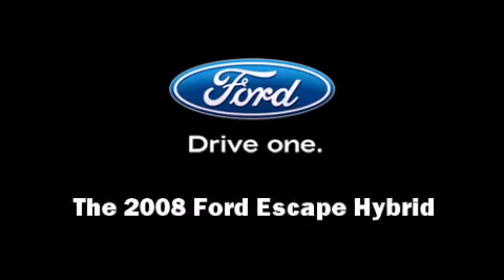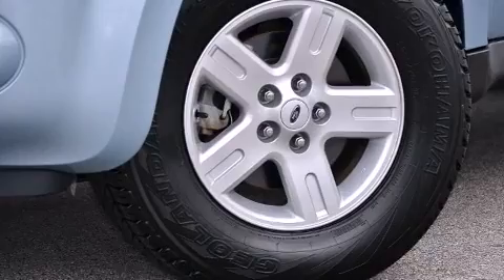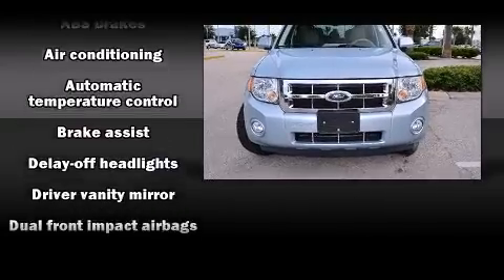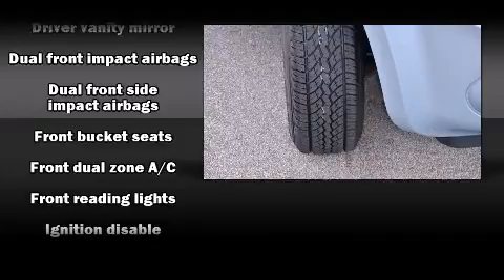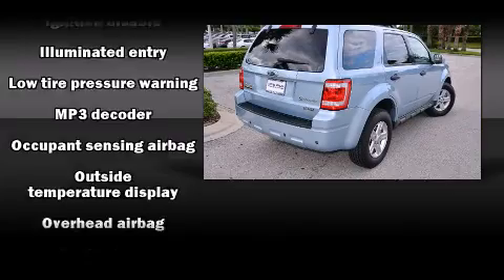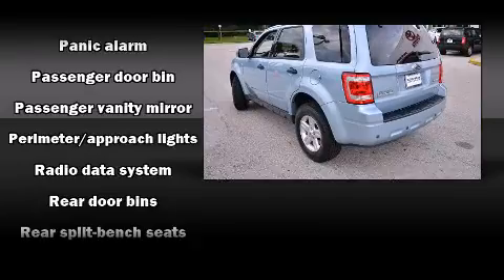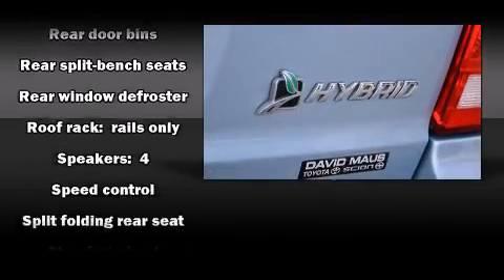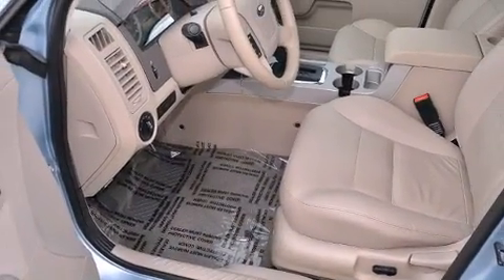2008 Ford Escape Hybrid in Sanford, FL 32771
Introducing the 2008 Ford Escape Hybrid. Ford infused the interior with top shelf amenities, such as: delay-off headlights, a trip computer, an outside temperature display, tilt steering wheel, remote keyless entry, rear wipers, and much more. Passengers are protected by various safety and security features, including: dual front impact airbags with occupant sensing airbag, front SIDE impact airbags, brake assist, a panic alarm, and 4 wheel disc brakes with ABS. We pride ourselves in consistently exceeding our customer's expectations. Stop by our dealership or give us a call for more information.